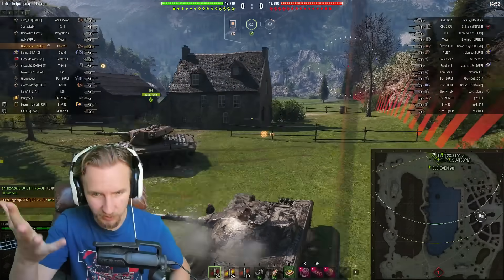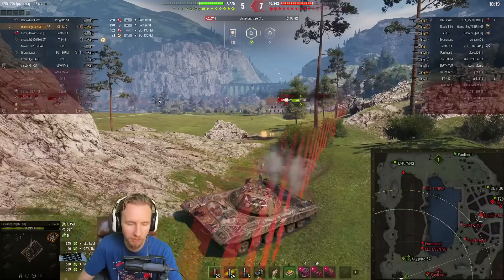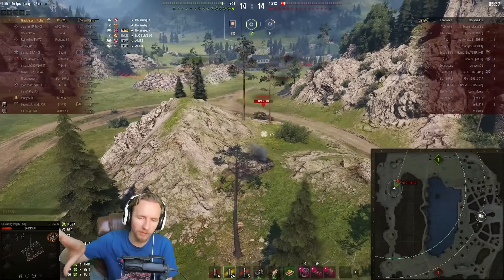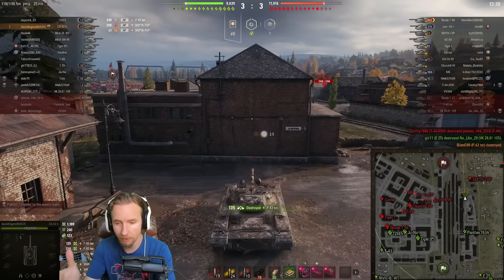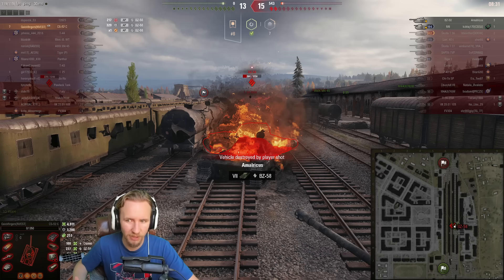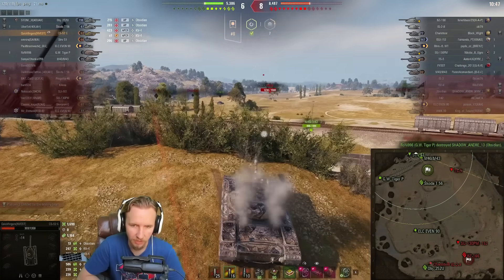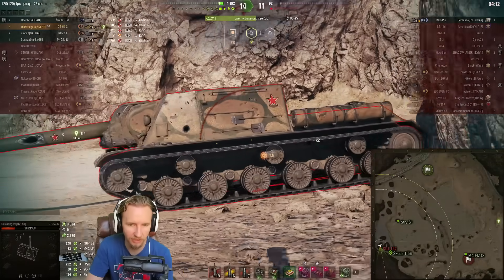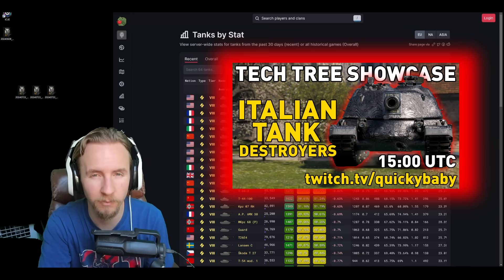Wargaming Sold a Tank for ONLY GOLD... does it SUCK?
The CS-52 C was sold two weeks ago with little fanfare only for gold. That's right, a World of Tanks release, without lootboxes WHAT?